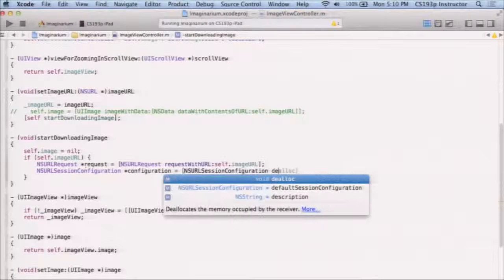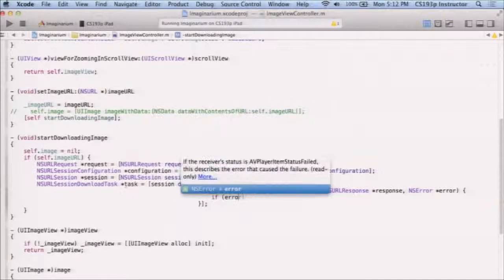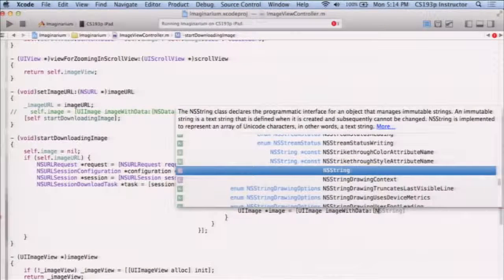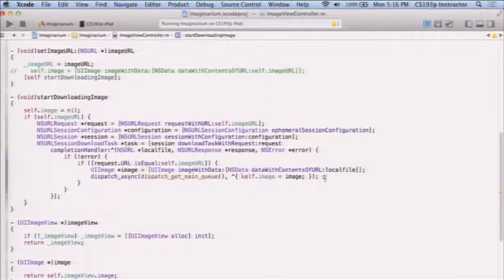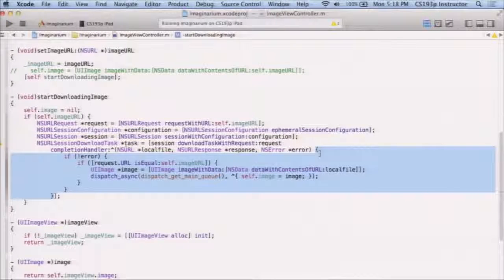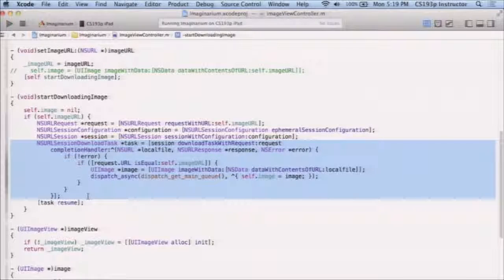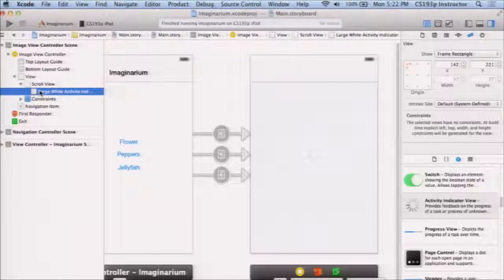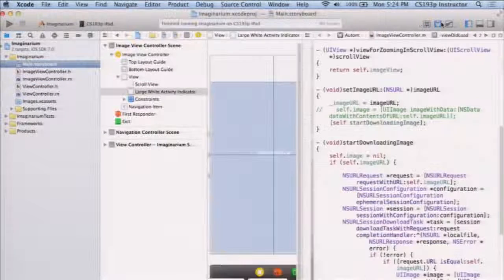ios app developers - University Developing iOS 7 Apps - (44)